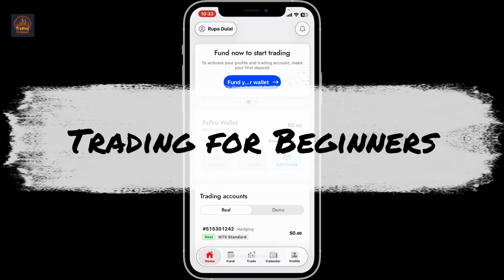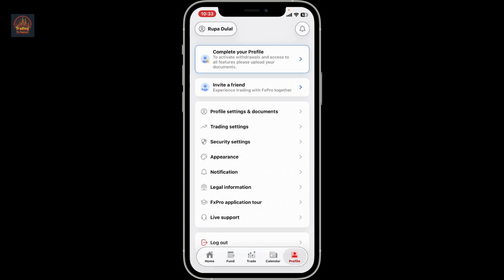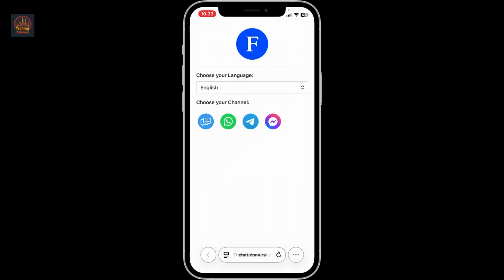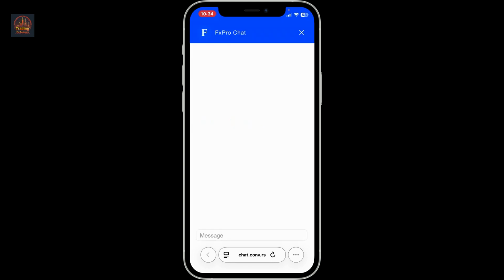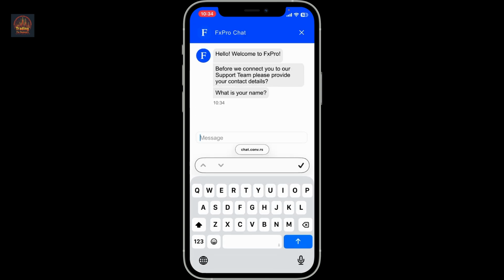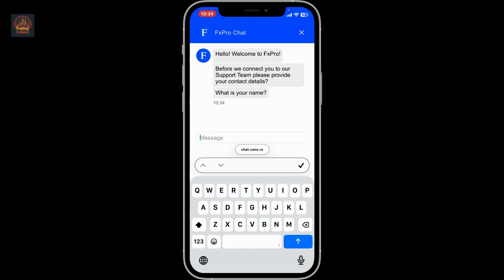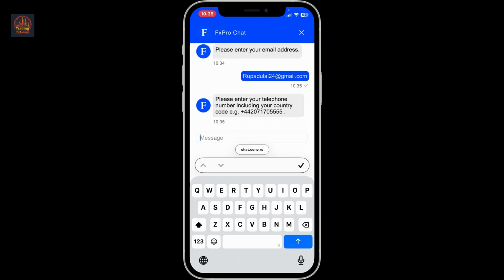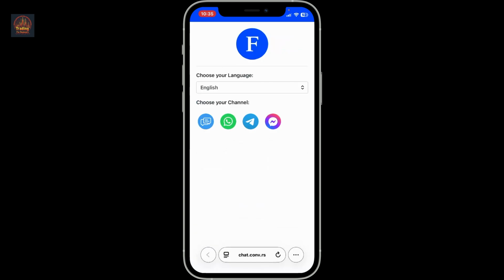How to Contact Live Support in FxPro (2026 Guide)?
Are you trying to reach help quickly inside the FxPro platform but not sure where to find live support? Don’t worry—this quick and beginner-friendly guide will walk you through the exact steps to connect with FxPro’s live support team in just a few taps.